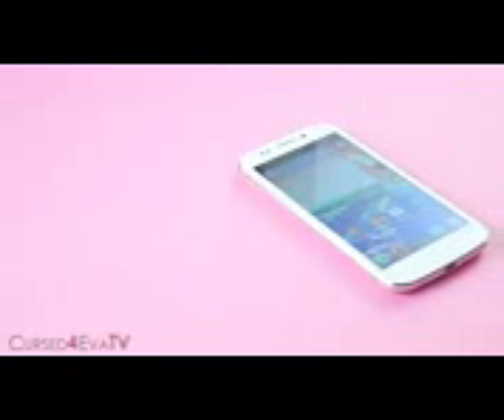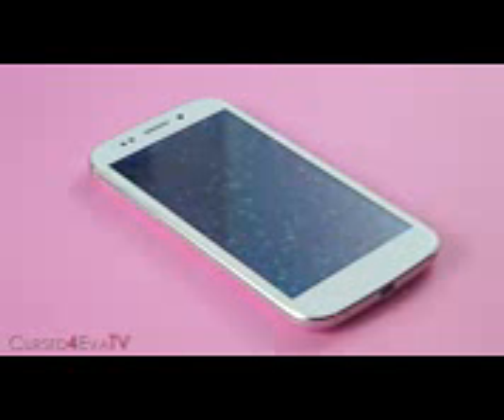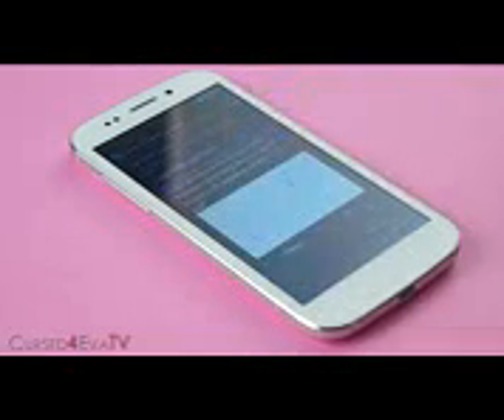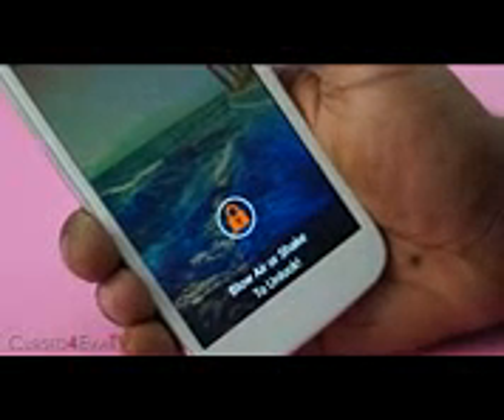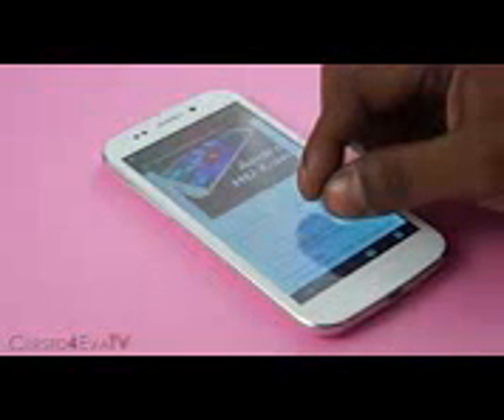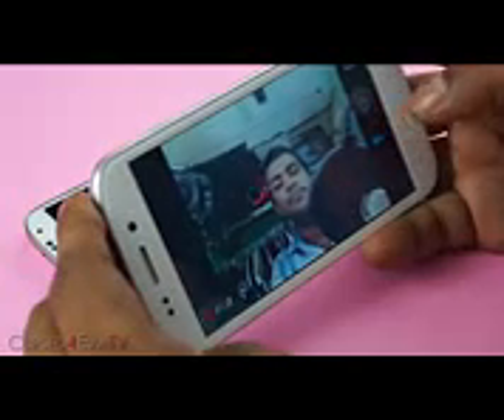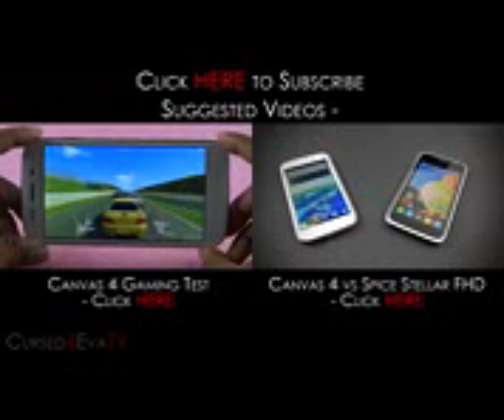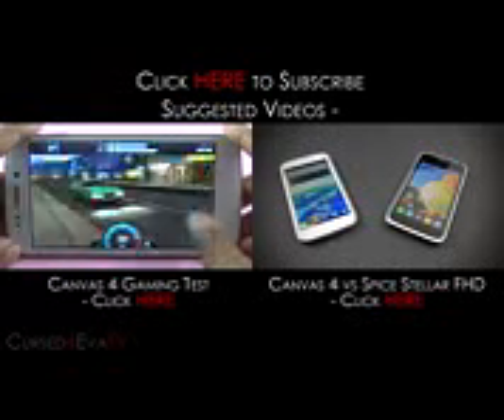Micromax CANUAS 4 PRAVEEN KUMAR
This phone was very awasond